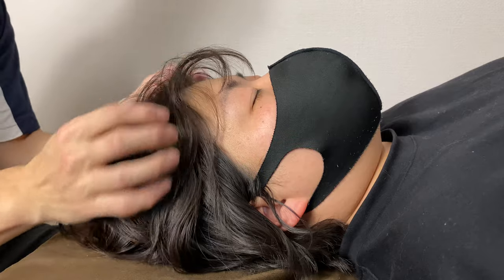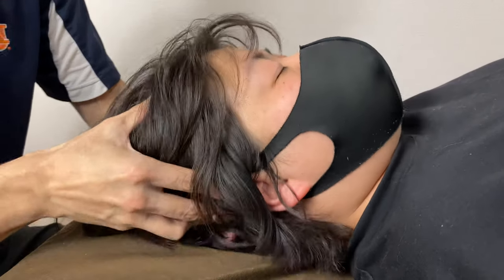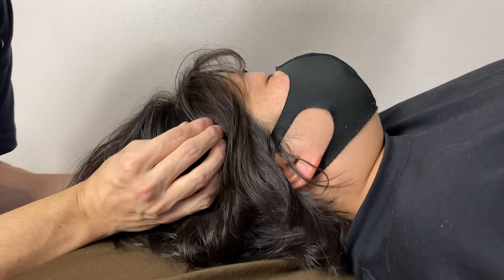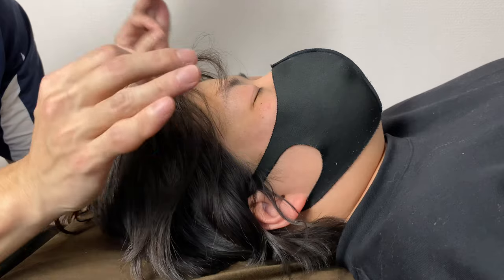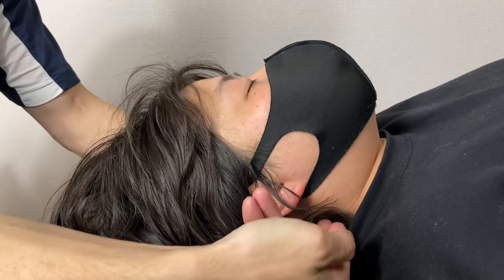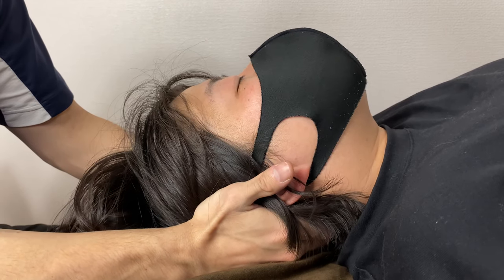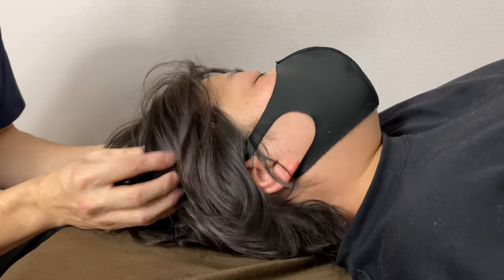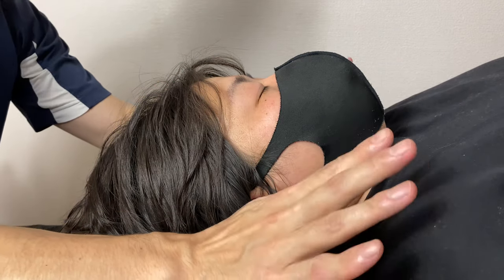Manual therapy treatment for head and neck (English)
In this video, I demonstrate treatment for tight neck and head movement.